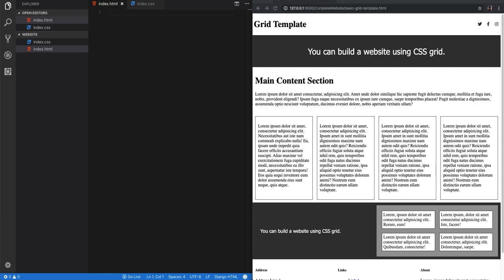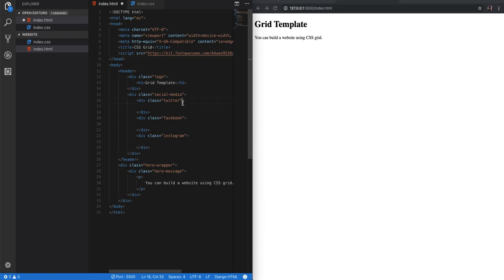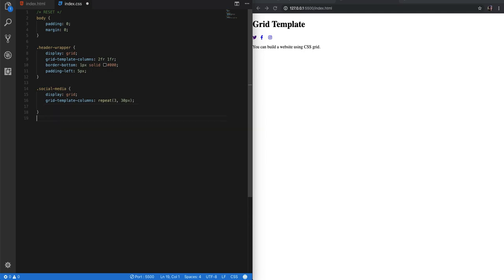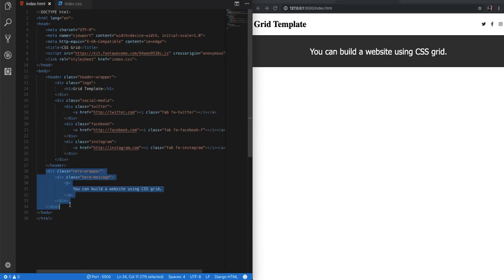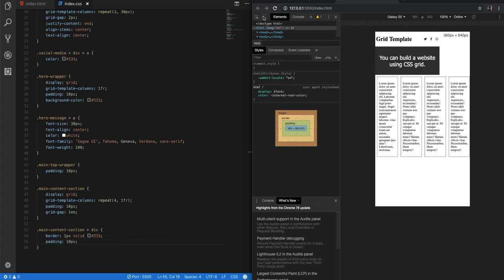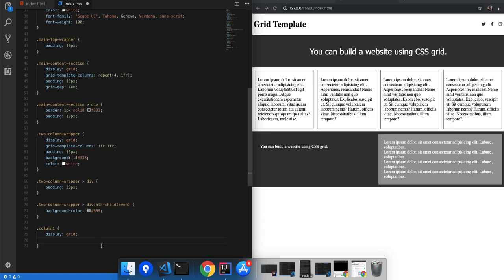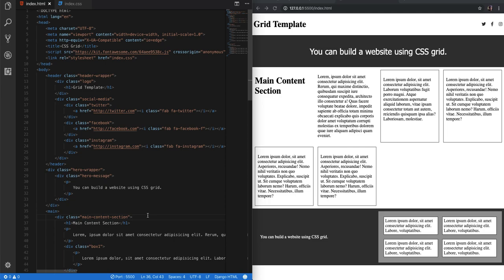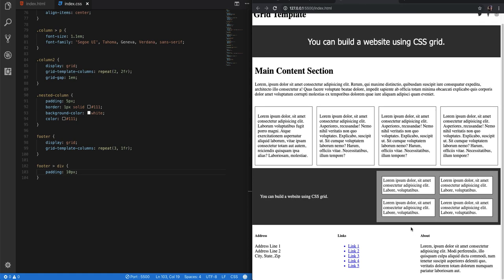Build A Website Using CSS Grid Layout Tutorial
In this video, we build a website using CSS Grid. CSS grid layouts allow us to create dynamic websites easier.